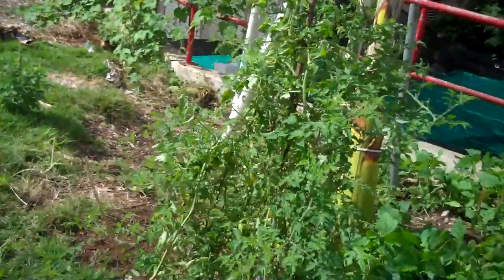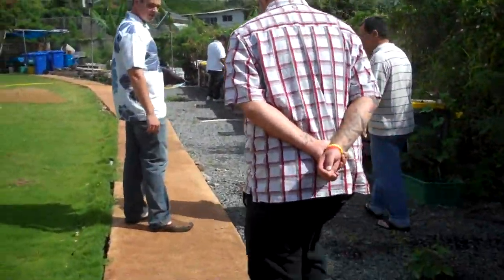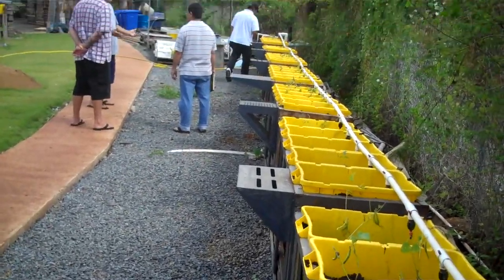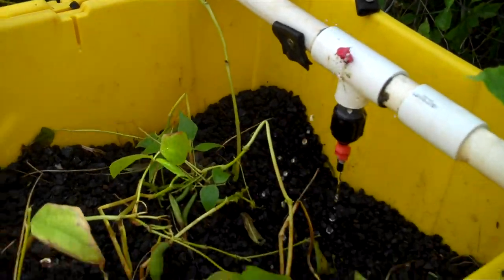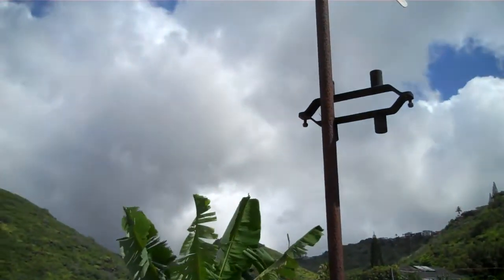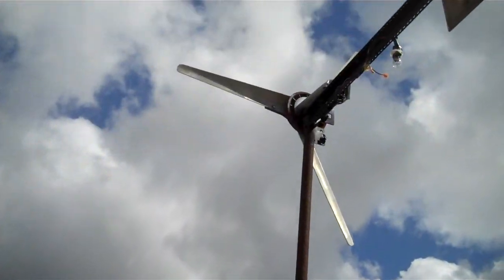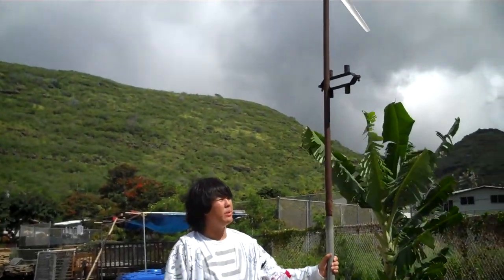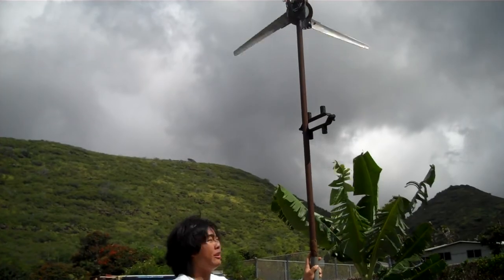Tour of Kalani High School's Kipuka Kalani'iki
Team Hawaii has developed an educational collaboration with Kalani High School's sustainability program, Kipuka Kalani'iki. Here students from grades 9-12 study the importance of sustainability and the Hawaiian principles of Pono and Kuleana. Their kipuka uses ahupua'a principles to support student learning.  We teach to all aspects of sustainability including food production, alternative energy, electric vehicle technologies, financial planning, and wellness.